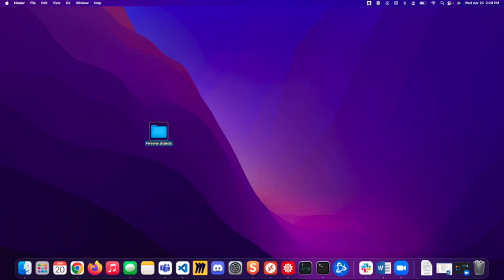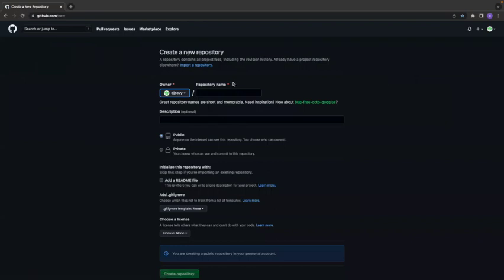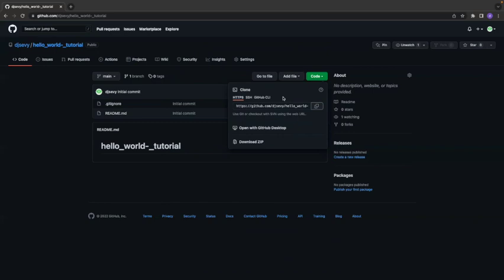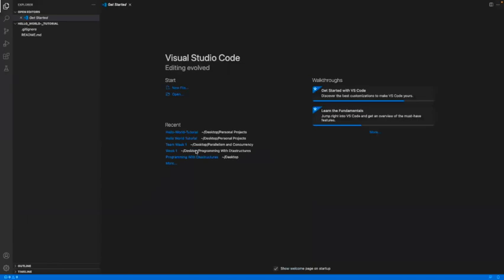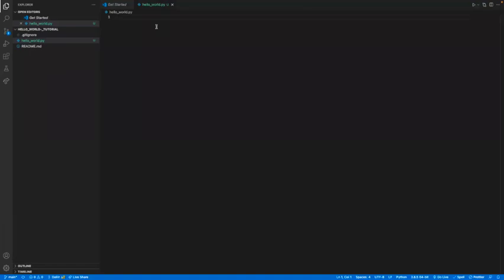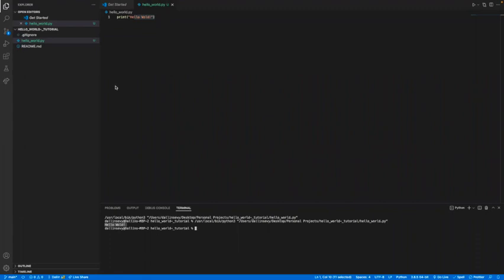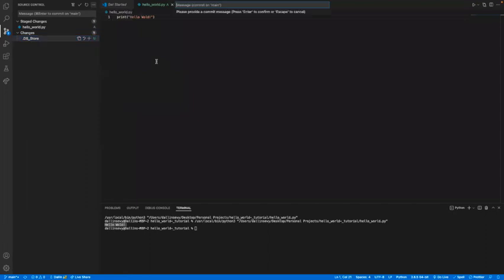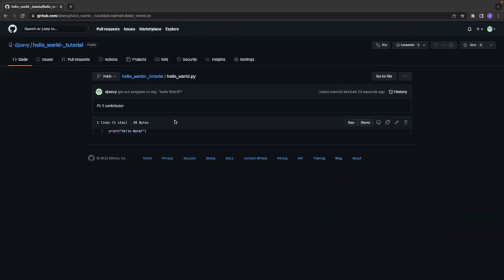Hello World Tutorial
In this tutorial I will walk you through the process of creating a GitHub repo, cloning that repo to VS code, displaying "Hello World!" in your terminal, and pushing the code changes to the repo.